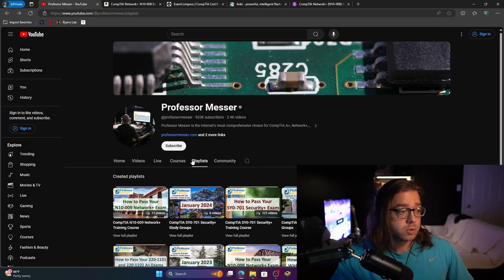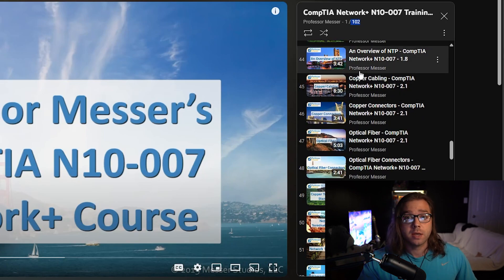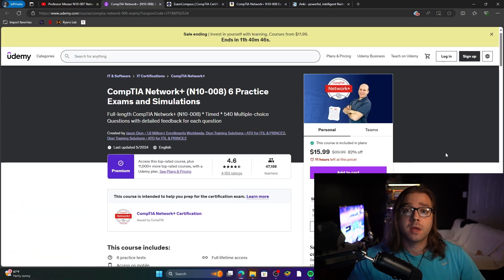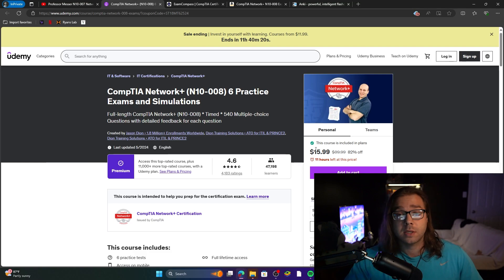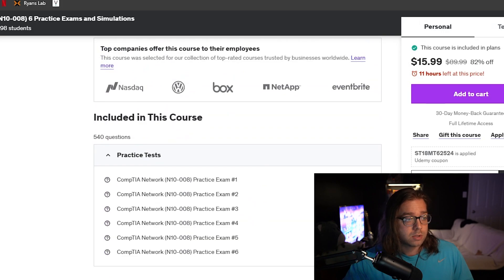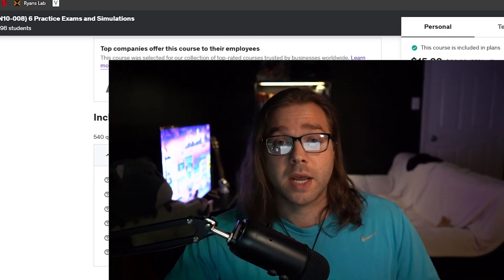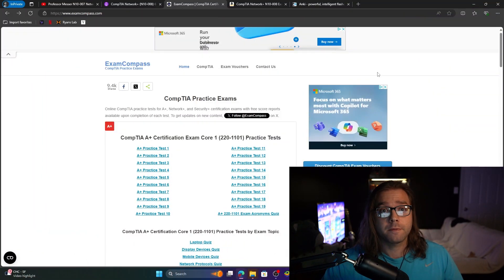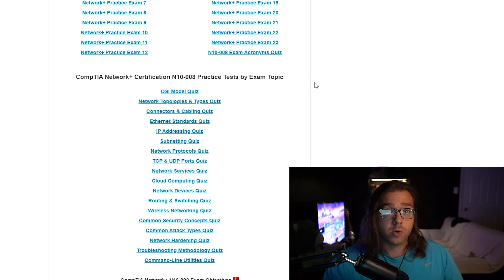How To Pass The Network+ in 2 Weeks - CompTIA Certification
We review the methods I used to pass my Comptia Network+ cert exam. This covers topics such as which resources I use & where to find them. My advice for test takers and some other tips for the exam. Please keep in mind, that although it's POSSIBLE in 2 weeks - to study at your own pace to absorb and understand the material.

🔥 Ryko Tech - Mastering IT 🔥

👉 What You’ll Explore:
- HomeLabs
- IT & Sysadmin Tools
- On-Prem & Cloud Infrastructure
- Cyber Security Best Practices
- Hacking Tutorials
- Docker
- Virtual Machines
- Computer Hardware
- Networking & Switching
- Different Types of Servers:
- Web Servers
- Domain Controllers
- Filer Servers

Timecodes
0:00 - Intro
0:35 - Professor Messer Playlist
2:54 - Jason Dion Practice Exams on Udemy
5:30 - Exam Compass Practice Exams
6:50 - ExamCram Book
7:45 - Anki FlashCards
8:30 - Additional Tips and Advice
11:25: Outro